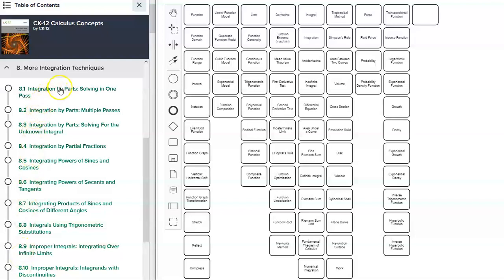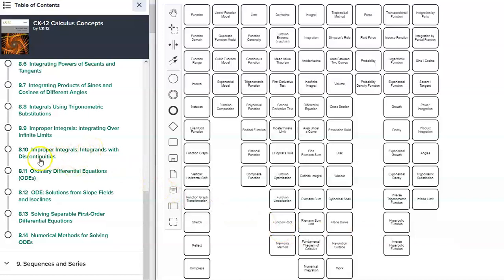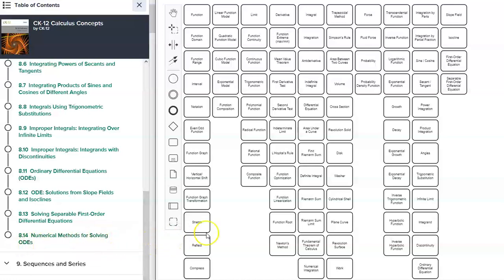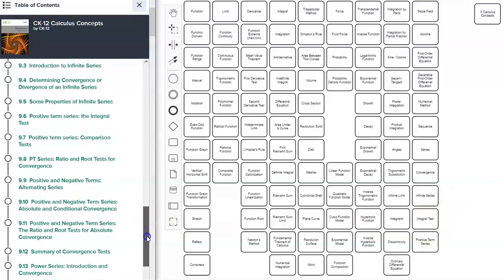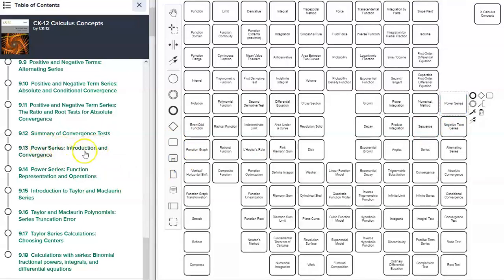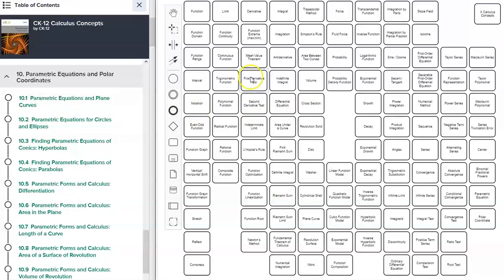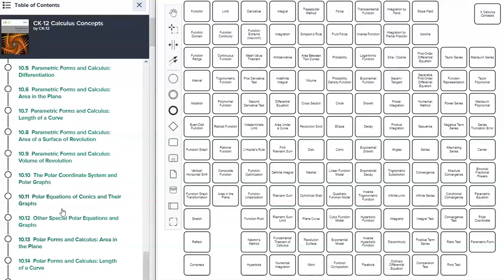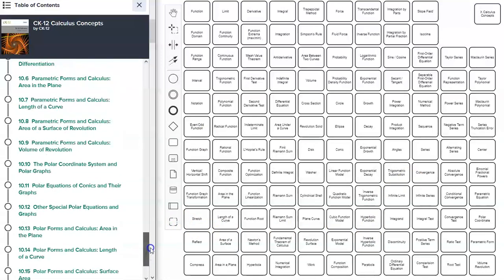151 Calculus Concepts part 2